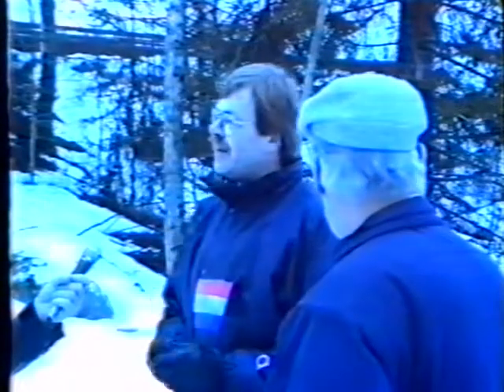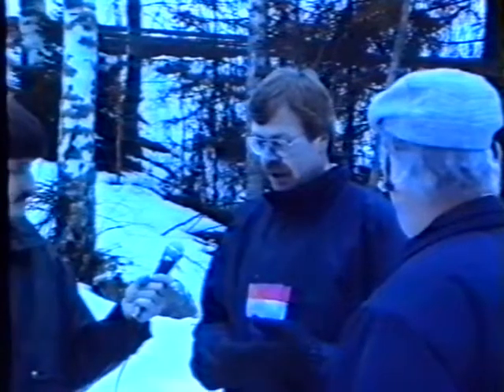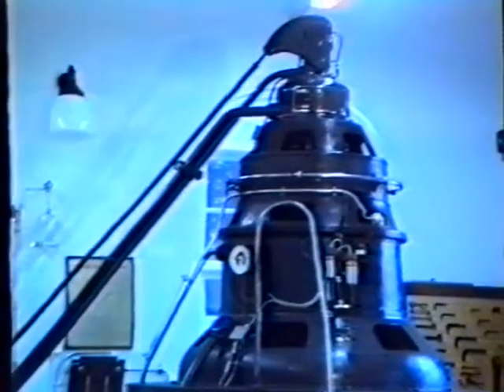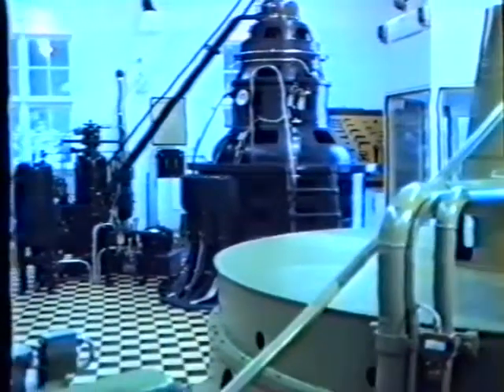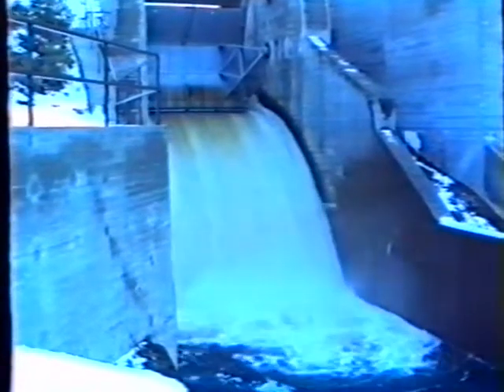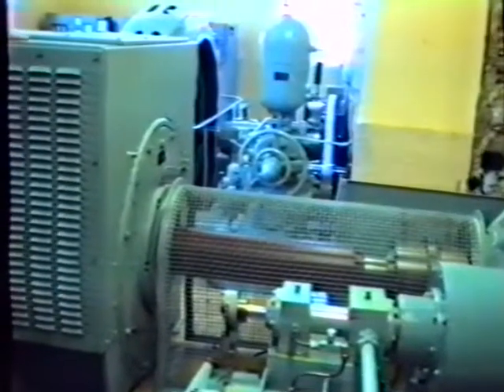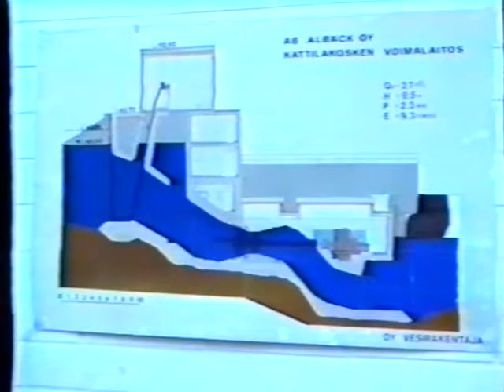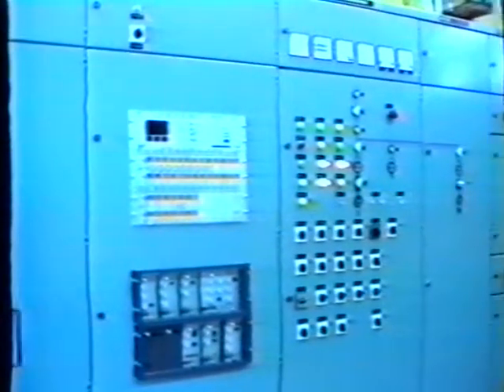Program om el produktionen i Pedersöre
Pedersöre TV 1989